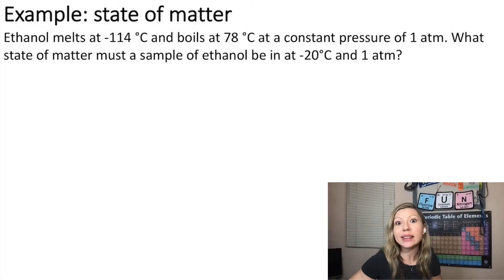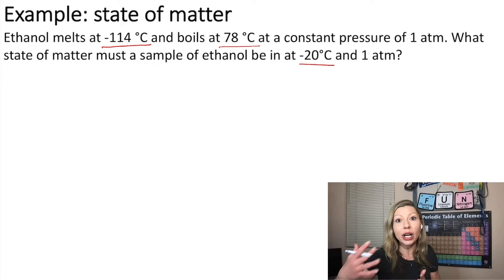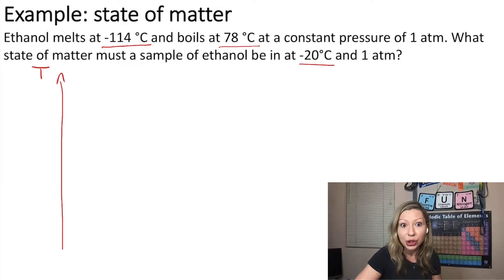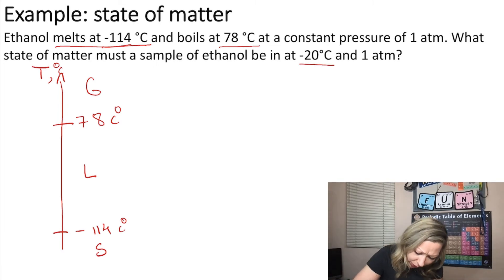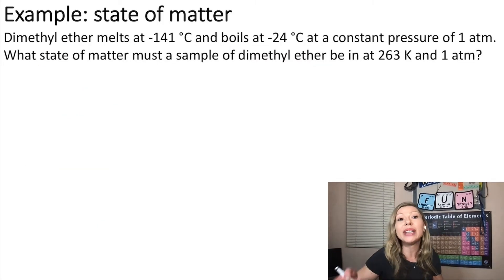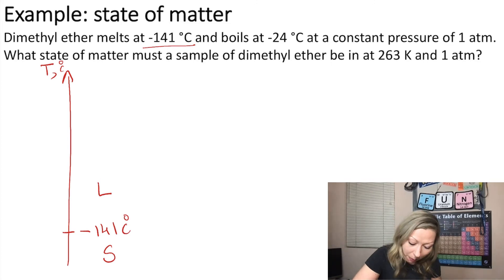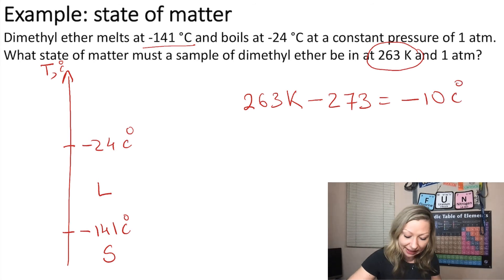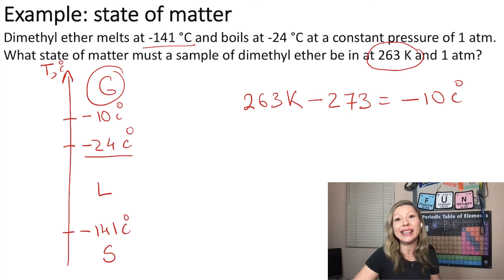State of Matter at a Given Temperature from Boiling and Melting Points.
Learn how to figure out state of matter at a given temperature if boiling and melting points are known with examples!